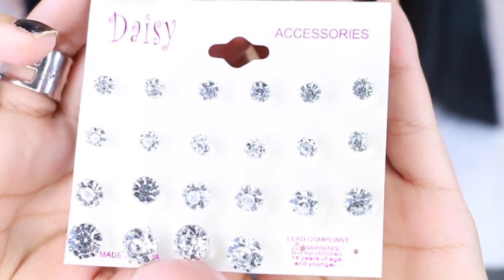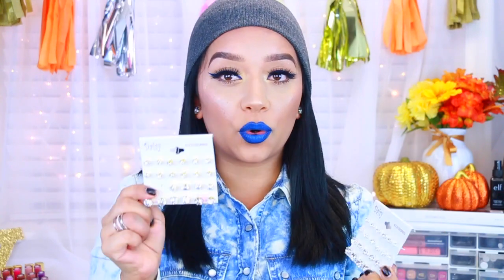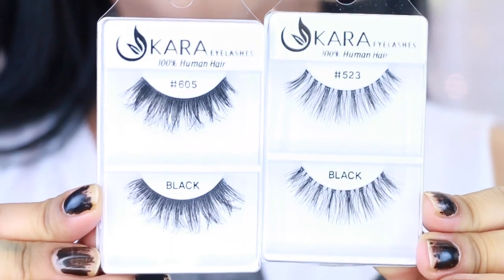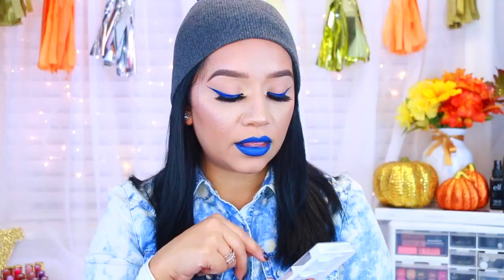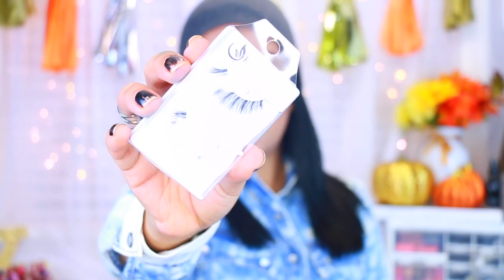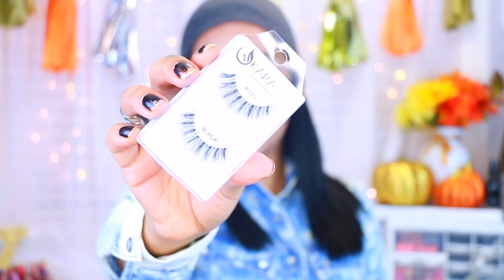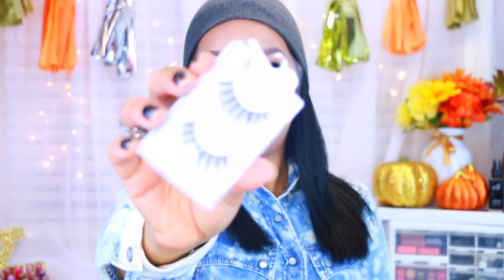HUGE $1 Jewelry and Cosmetics Haul!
OPEN ME!♥
Hey guys! (WATCH IN HD!) here is a jewelry/makeup haul! let me know what you would buy if anything ;)

Website and Social media links to them are right here!

Shop my favorite press on reusable nails here! I use the style "Squaletto" and the color "Wysteria"